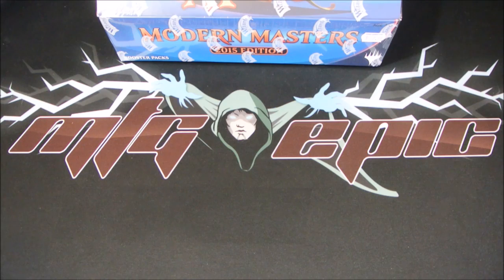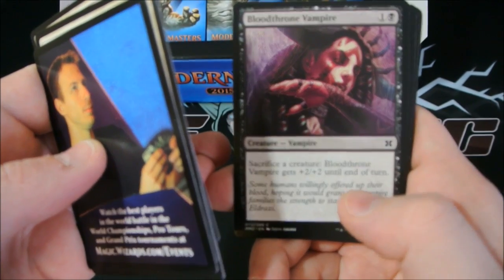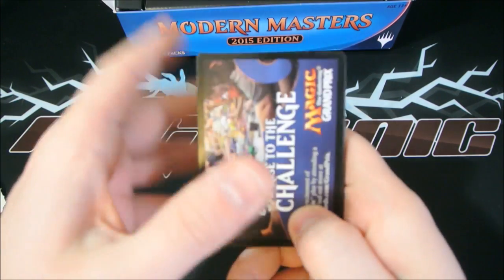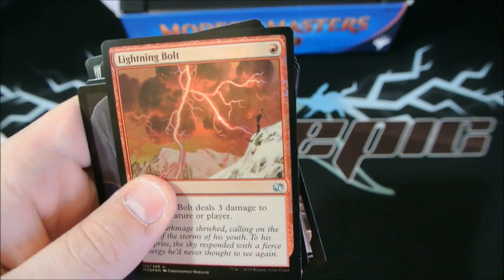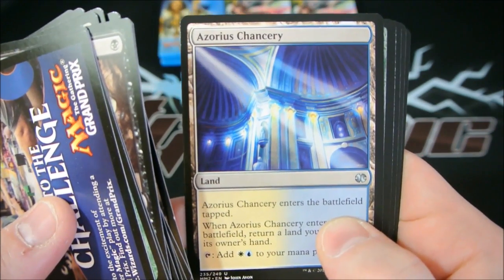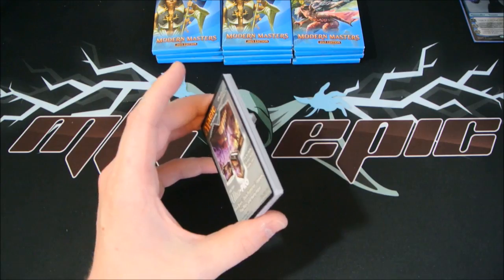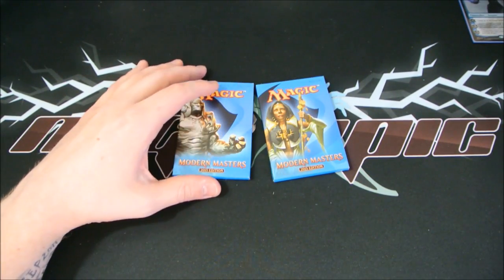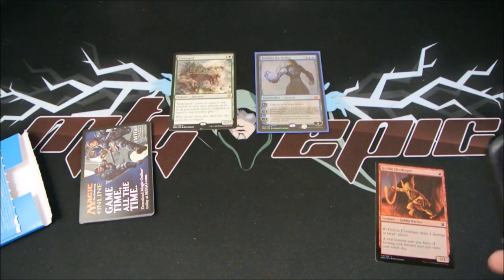MTGEpic - Tarmogoyf Pull MODERN MASTERS 2015 Booster Box Opening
Monday- Deck Tech @ Night (YouTube) with Sam (On Hold)
Tuesday- XBox One, Game Day (Twitch) w/ Marcus
Thursday- MTGO Draft (Twitch) with Michael
Friday- FatPackFriday Release (YouTube)
Sunday- MTGO Draft (Twitch) with Michael